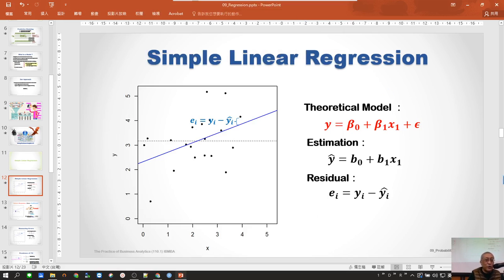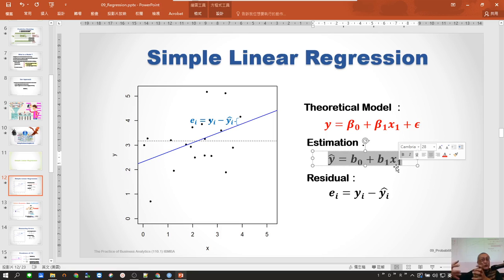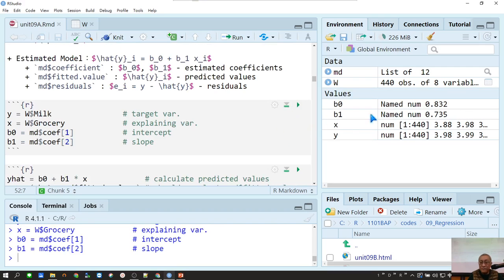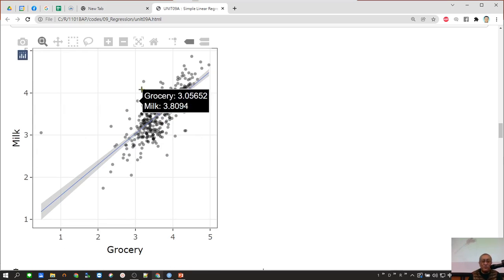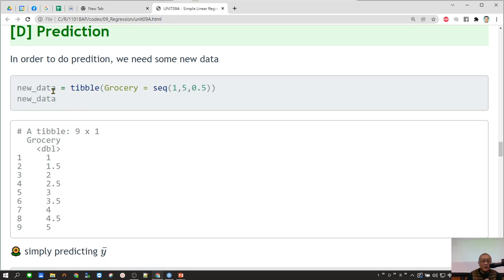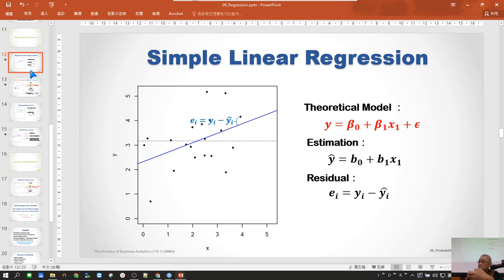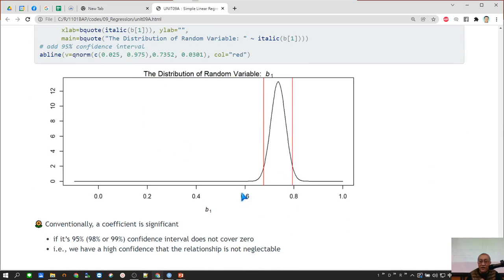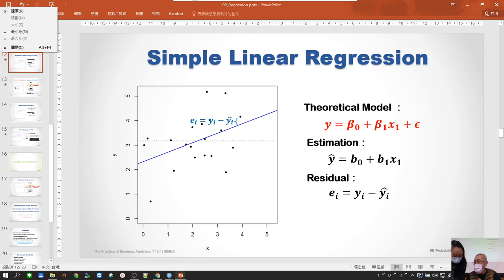1101BAP W13.2 Simple Linear Regression